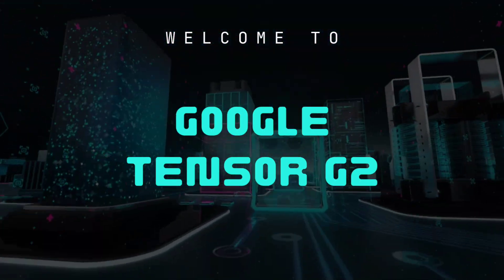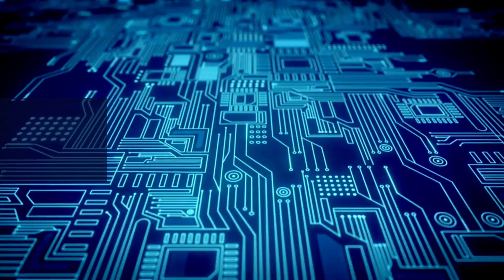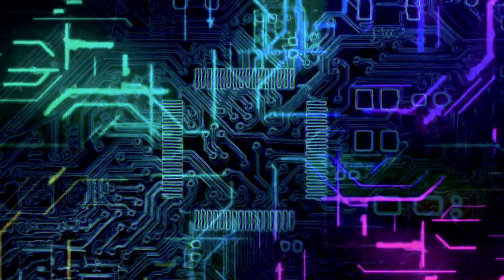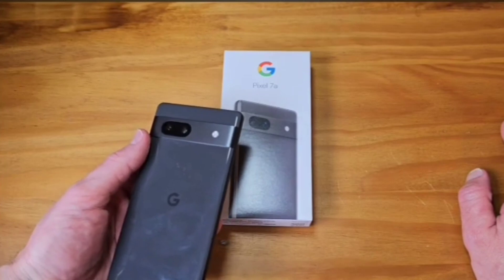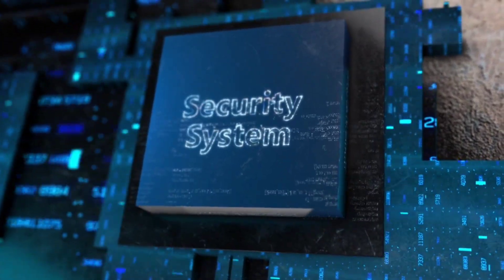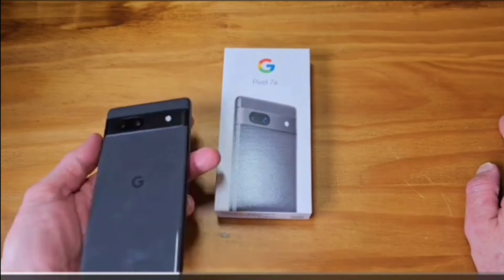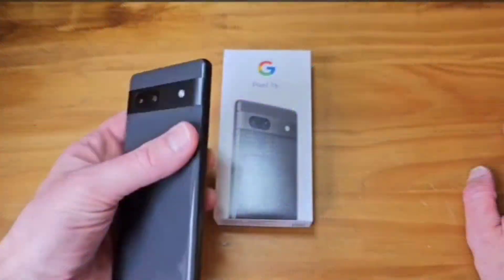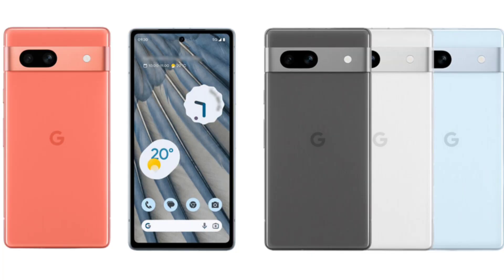Google Pixel 7a Tensor G2 CPU Is Not The Same As The 7 or 7 Pro ❓ WOW New Details Leak Difference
3 Months FREE Mint Mobile 5G Service
+ Get Unlimited Data Talk Text for $15 per month

1 MONTH FREE VERIZON 5G SERVICE. UNLIMITED TALK, TEXT & DATA.

No Strings attached. Download eSIM & You Got Service!

TAG WORDS / HASTAGS  / KEYWORDS